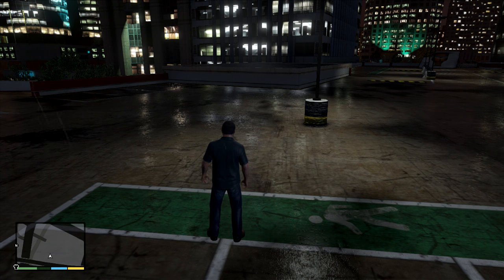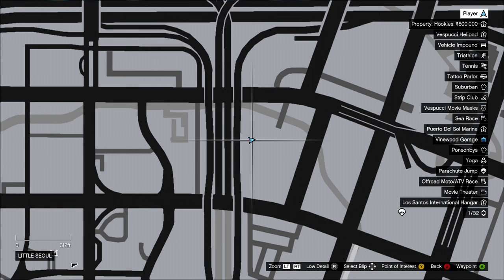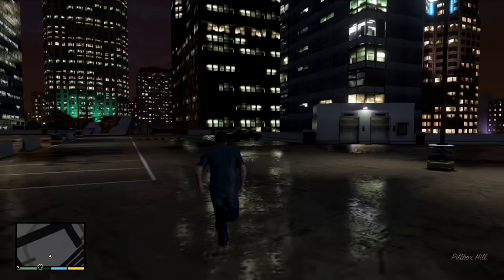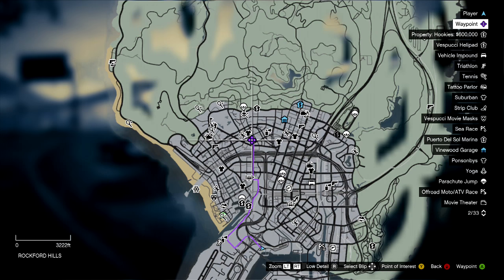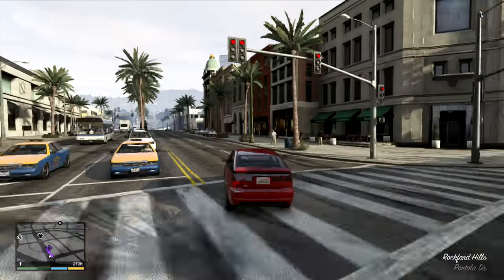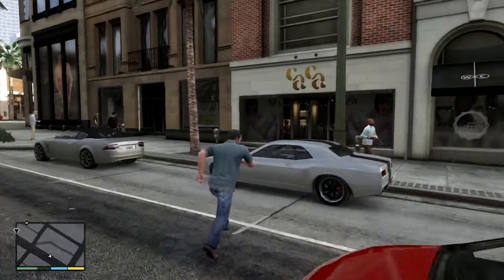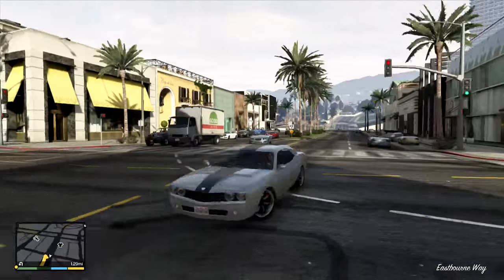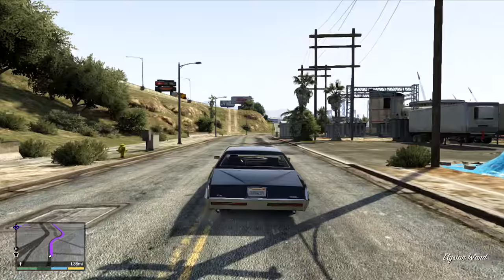GTA V - All 3 Gauntlet Car Locations - Grand Theft Auto 5 Muscle Car Guide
Grand Theft Auto 5 Muscle Car Guide

Here are the locations of all 3 Gauntlet muscle cars in GTA V

Preparation for the "Gold Heist" requires you to collect 3 gauntlet cars and bring them to LS Customs and upgrade the cars. One of Lester's friends sends you an email regarding the location of each of the three cars and here are the exact locations of the cars.

Thanks,
-Zev